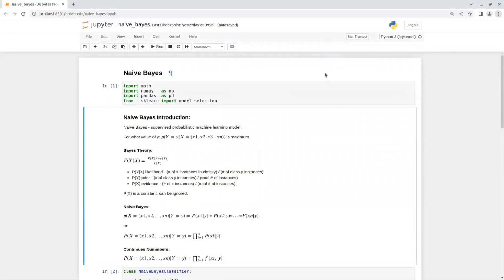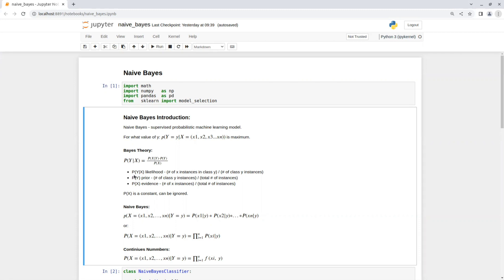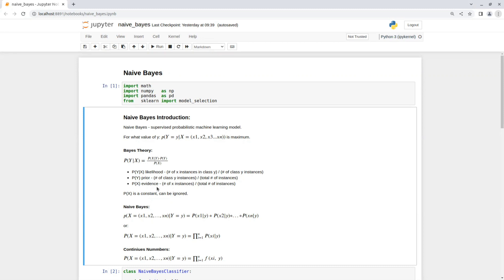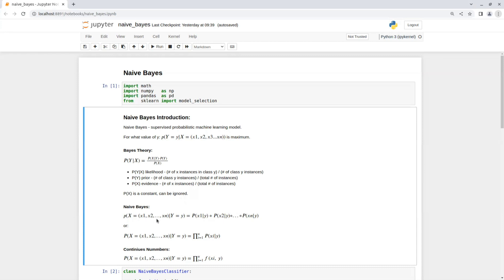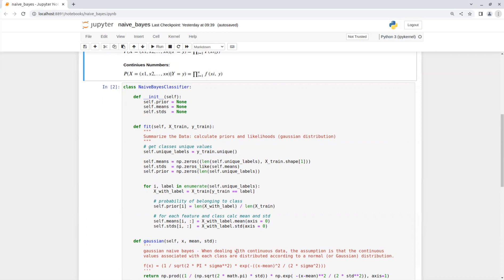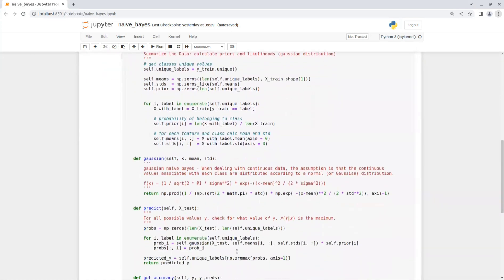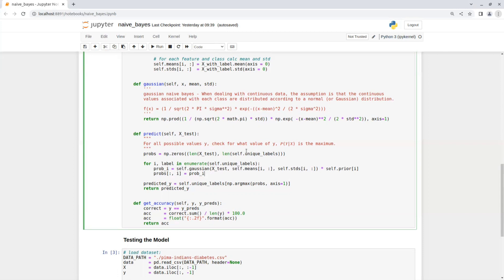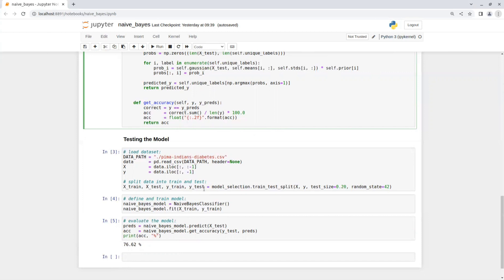Naive Bayes Classifier from Scratch in Python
Naive Bayes Classifier with Gaussian Distribution from Scratch